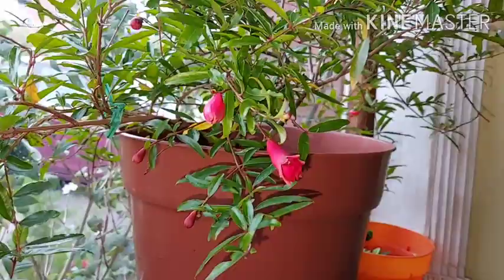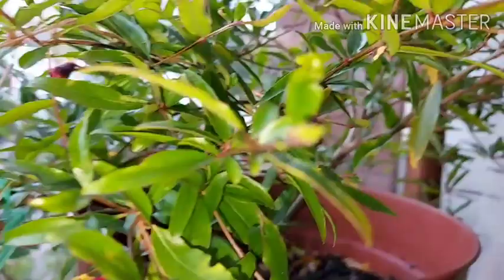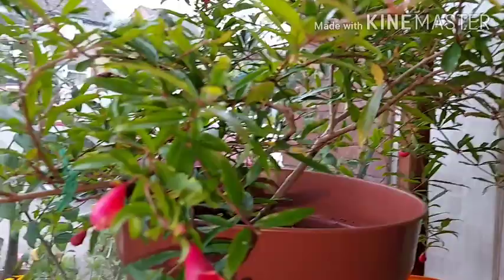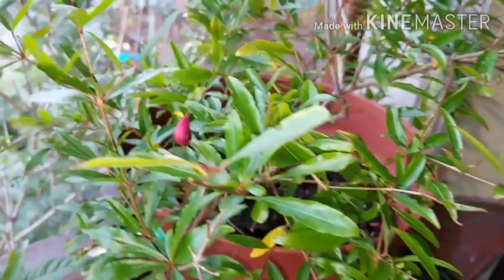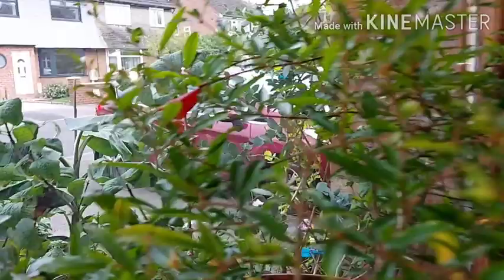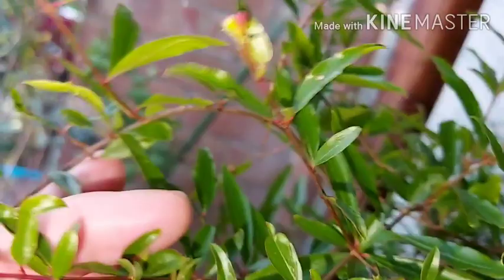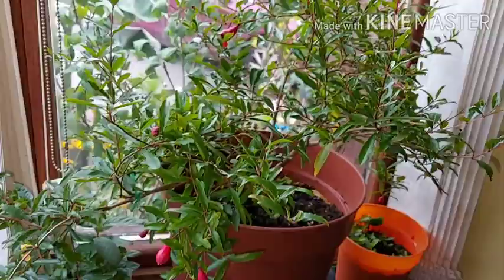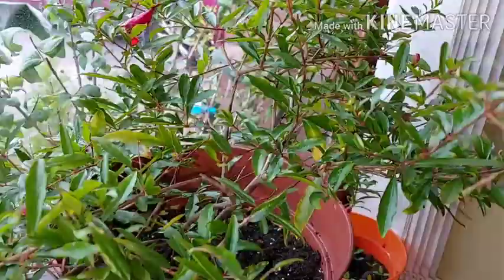Growing Pomegranate/ Dalim in the UK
A look at my pomegranate aka Dalim plant that I got in 2018. Last year it bore a single fruit and this year its just started flowering.